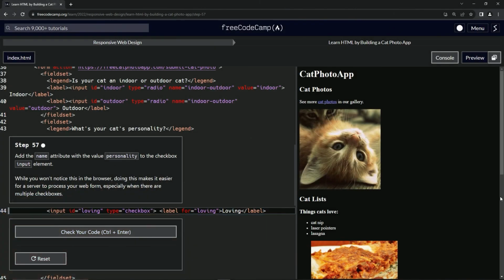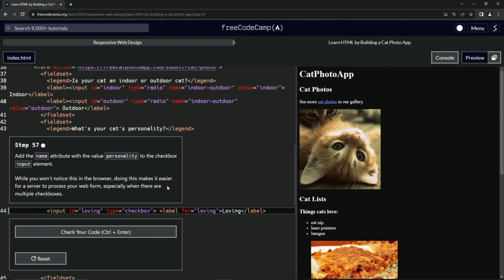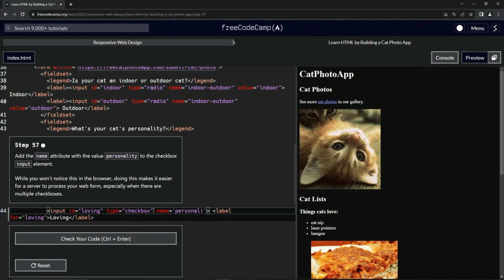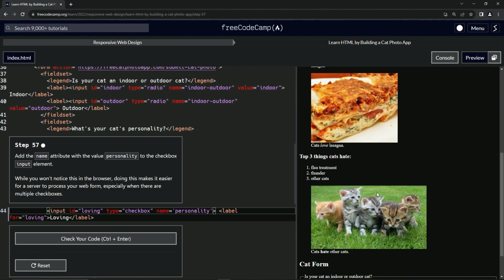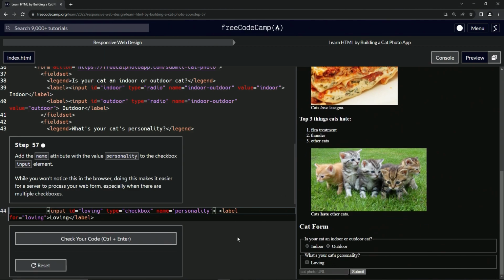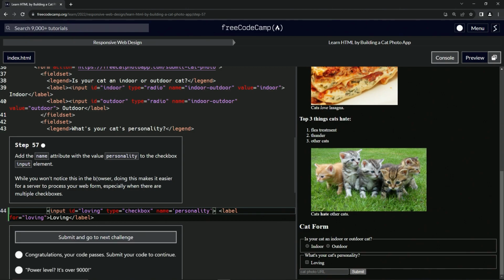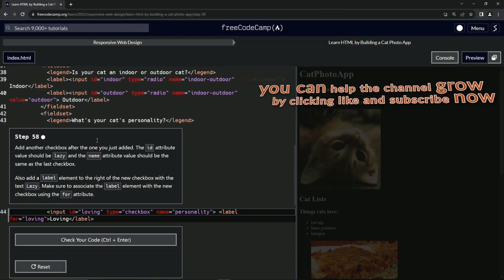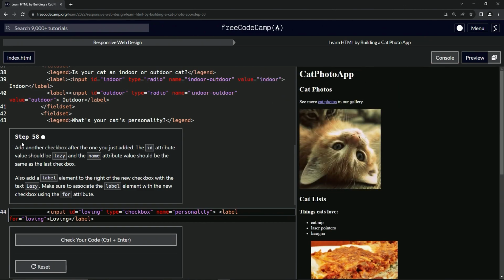Learn HTML by Building a Cat Photo App - Step 57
🌟 "Elevating User Experience: Our Cat Form's Checkbox Upgrade!" 🌟

Hello, Web Warriors and Cat Enthusiasts! We've rolled out an enhancement to our Cat Form's 'Loving' checkbox, and it's all about seamless functionality and backend efficiency.

🔍 **What's Updated?**

- We've added a 'name' attribute to the 'Loving' checkbox, elevating our form's data handling capability.
- This attribute, set to 'personality', streamlines how the form data is processed on the server-side, particularly when managing multiple checkboxes.

💬 **Behind-the-Scenes Efficiency:**

- While not visible to users, this change significantly improves the way our server interprets form submissions.
- It ensures that the user's choice regarding their cat's personality is accurately captured and processed.

🎨 **Simplified Data Processing:**

- The 'name' attribute helps categorize user responses under a unified banner, enhancing data organization.
- This refinement plays a critical role in backend operations, contributing to a smoother user-server interaction.

👓 **Impact on User Interaction:**

- This update may not change the visual interface, but it greatly enhances the form's functionality.
- Users can continue enjoying a streamlined experience, knowing their selections are effectively communicated to the server.

- How do you find the functionality of our Cat Form post-update? We're keen to hear your thoughts!
- Your insights help us to continually evolve and provide a top-notch experience.

This update reflects our commitment to both frontend charm and backend strength. It's a small yet impactful step towards a more efficient and user-friendly form.